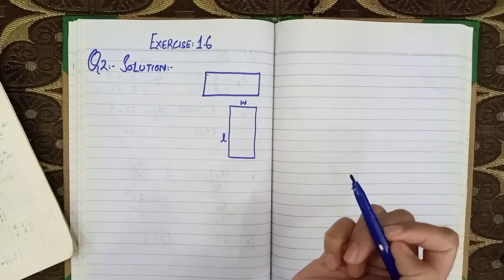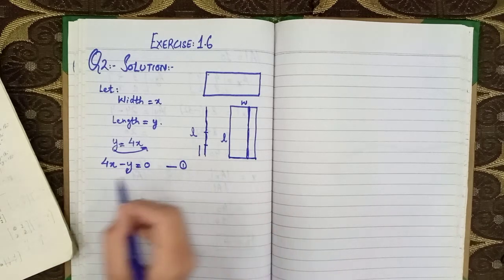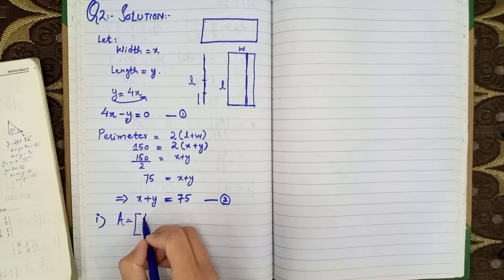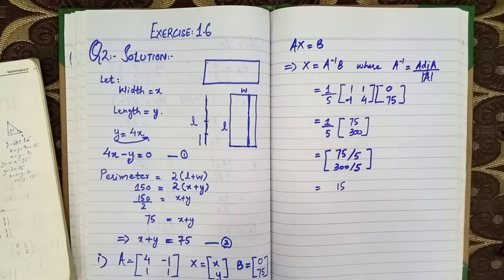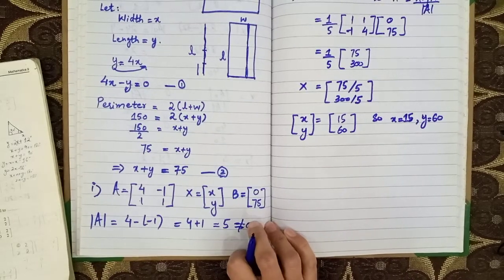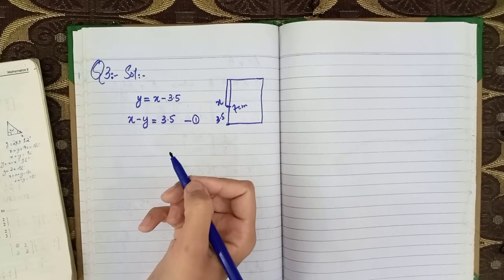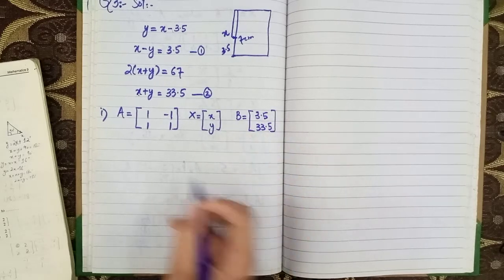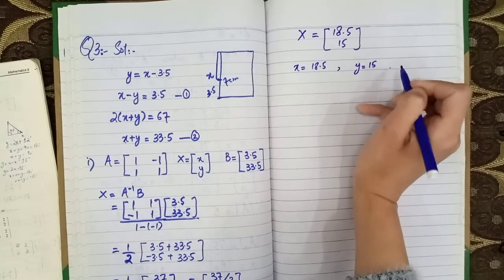Class 9, Math, Fbise and punjab board, Unit 1, Matrices, Exercise 1.6, Question 2 and Question 3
I solved the following word problems by matrix inversion method and Cramer's rule:
1) The length of a rectangle is 4 times its width. The perimeter of the rectangle is 150cm. Find the dimensions of the rectangle.
2) Two sides of a rectangle differ by 3.5cm. Find the dimensions of the rectangle if its perimeter is 67cm.